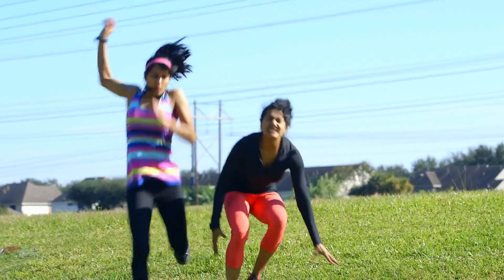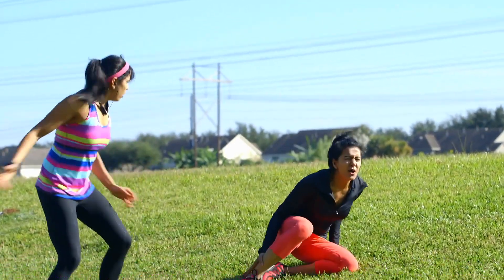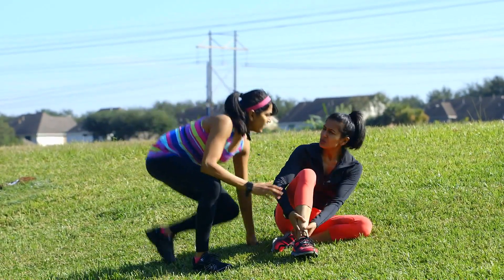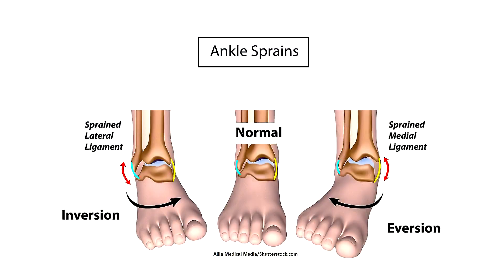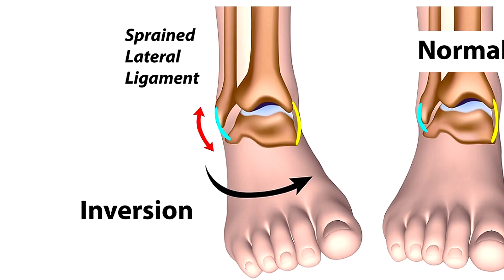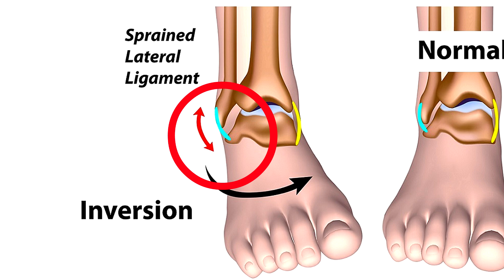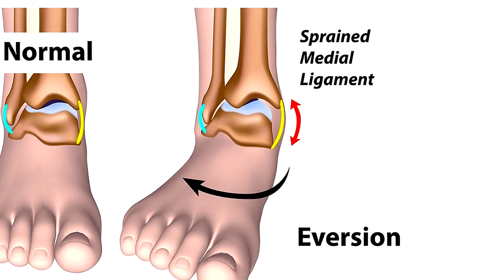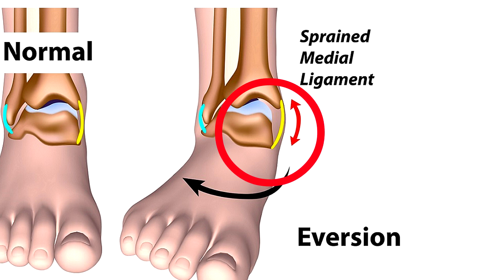Inversion and Eversion of the Foot, Ankle | Body Movement Terms Anatomy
Inversion and eversion of the foot (ankle) are special body movements used in anatomy. Inversion causes the sole of the foot to turn toward the body's midline (medially). Eversion of the foot has the sole moving away from the body's midline (laterally).

Inversion and Eversion Mnemonic: Inversion starts with "In," so that can help you remember the orientation of the sole during that movement. To "evert" means to turn outward, and that's exactly what eversion does.

Inversion and eversion terms are also used to describe sprains. Inversion sprains affect the ligaments on the lateral side of the foot/ankle, while eversion sprains affect the ligaments on the medial side of the foot/ankle.